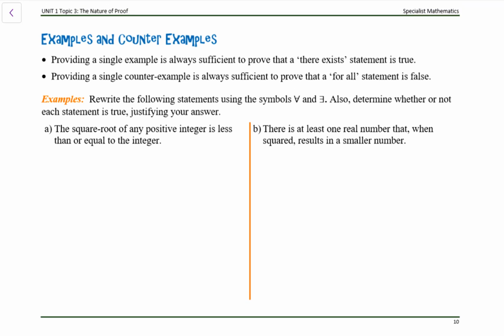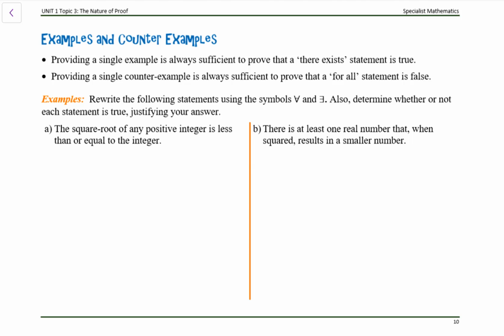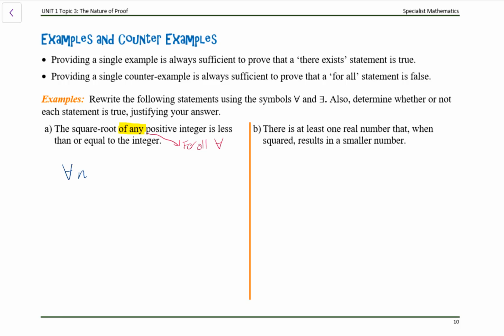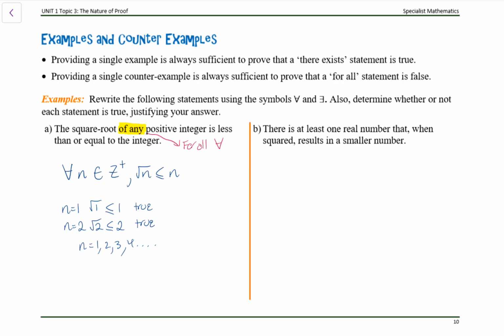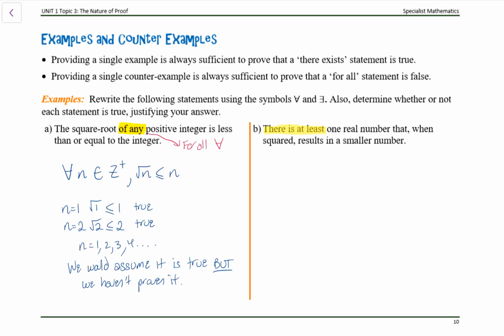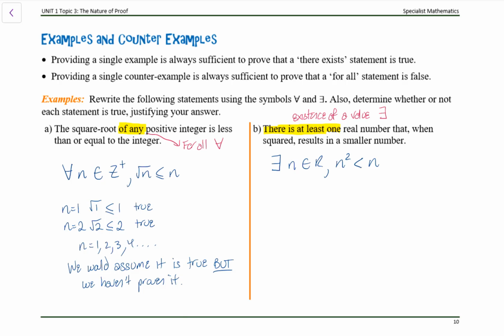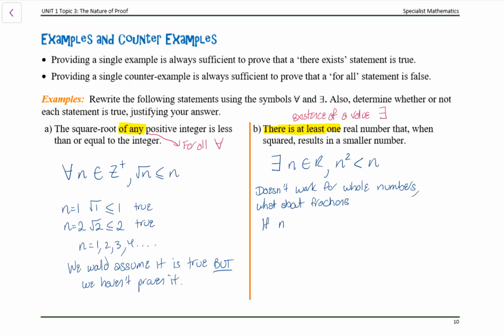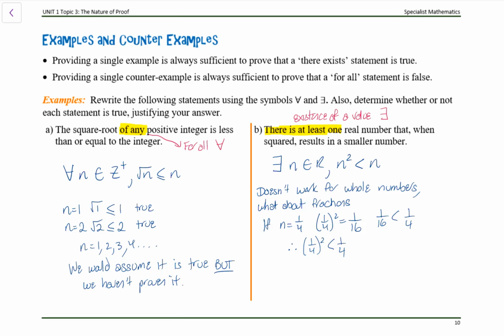SM U1 T3 The Language and Logic of Proof PART 4 Examples and Counter Examples